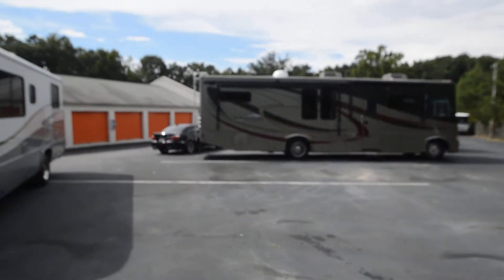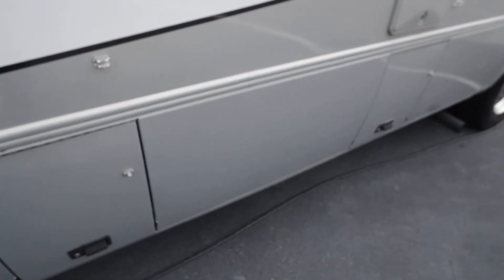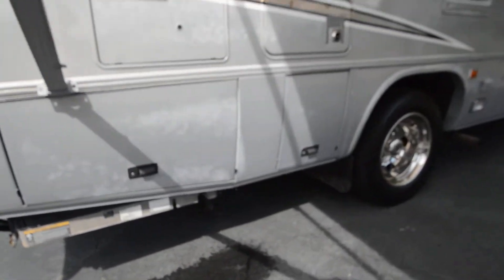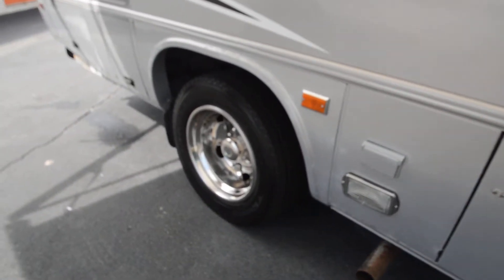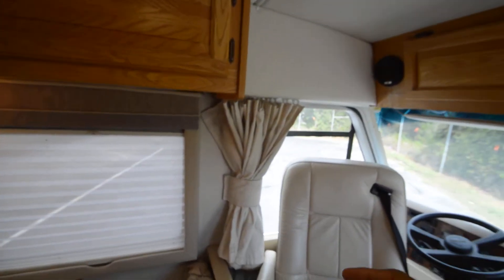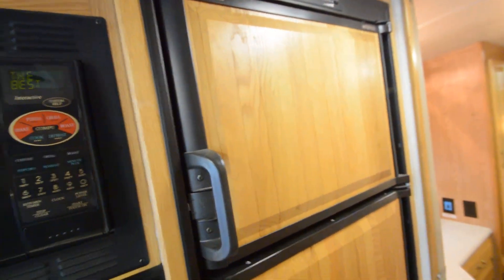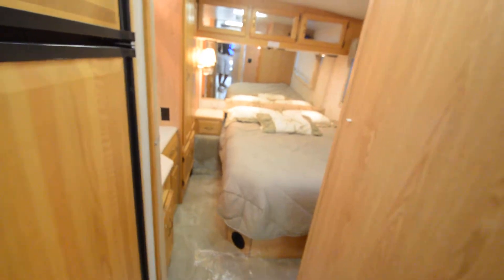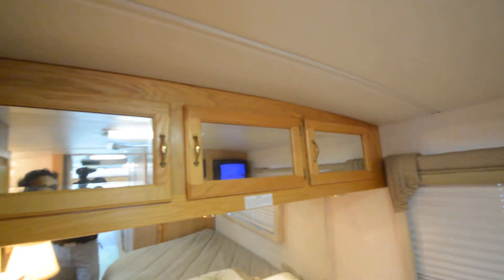2002 Airstream LandYacht 26C class A used RV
2002 Airstream LandYacht 26C class A used RV, very good condition, 29k miles, Leveling jacks, 5500 watts Onan generator, rides on a Workhorse Chassis, call